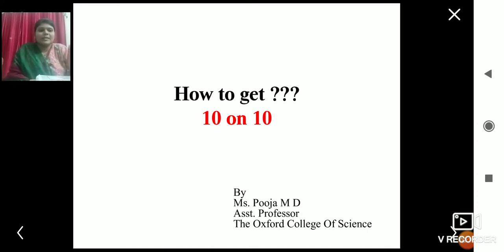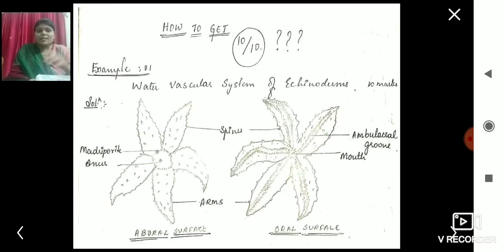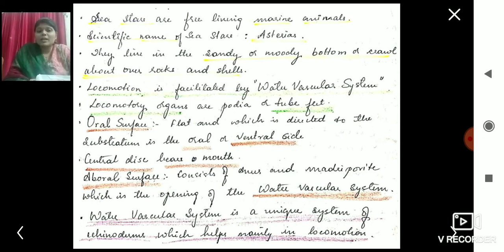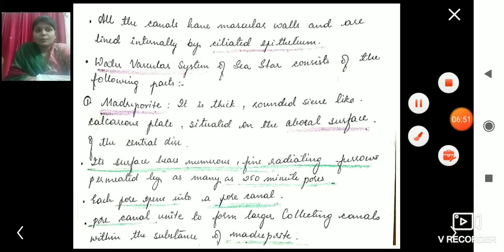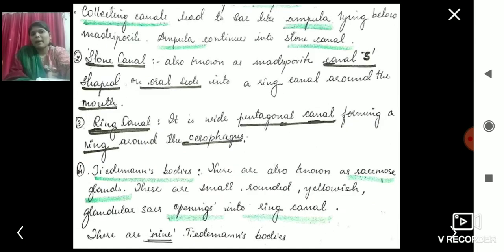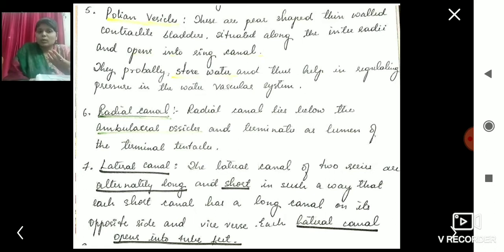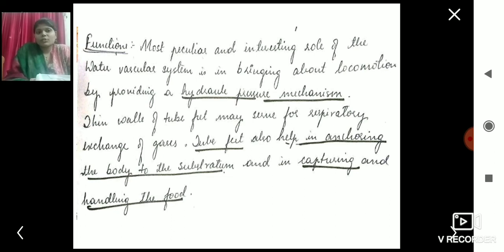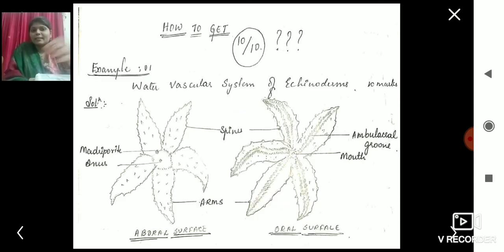How to get 10 on 10 by Pooja M D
B.Sc 1st year Topic
How to get 5 on 5